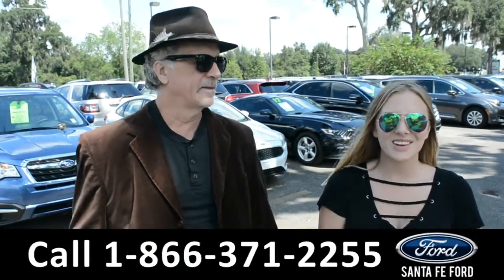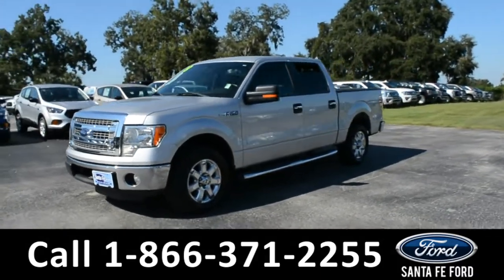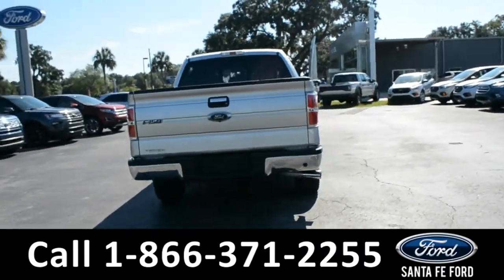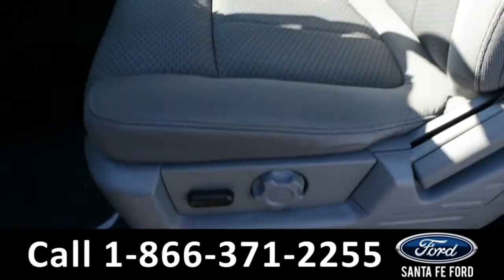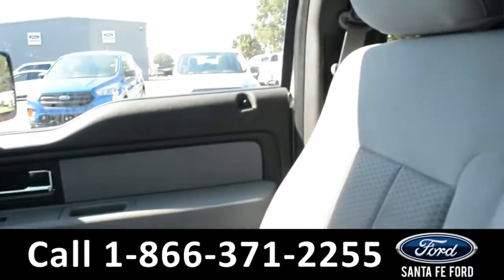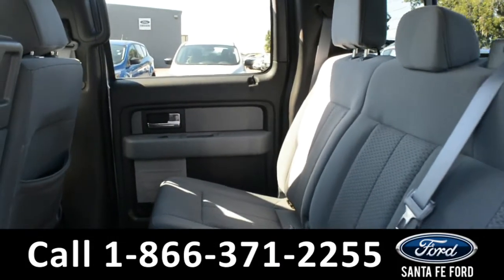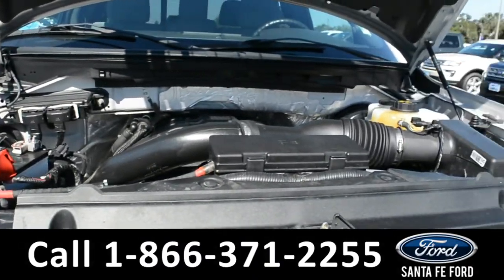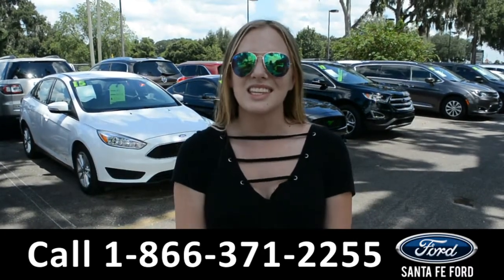Ford F-150 Gainesville Fl 1-866-371-2255 Stock# G-38848P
Ford F150 Gainesville Fl 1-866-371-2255 Stock# G-38848P Here's the LINK!

Year: 2013
Make: Ford
Model: F-150 F150
Location: Gainesville, Fl
Engine: 3.5L
Trans: Automatic
Exterior: Ingot Silver Metallic
Miles: 78,479